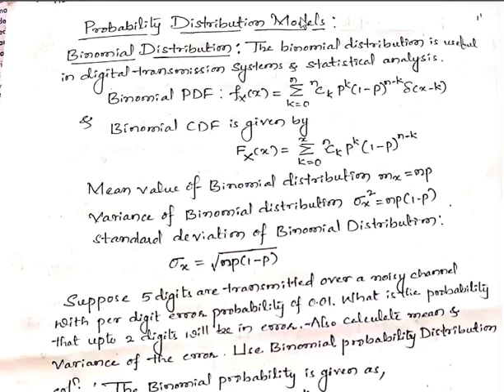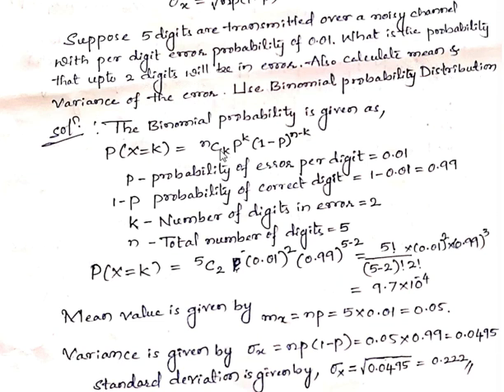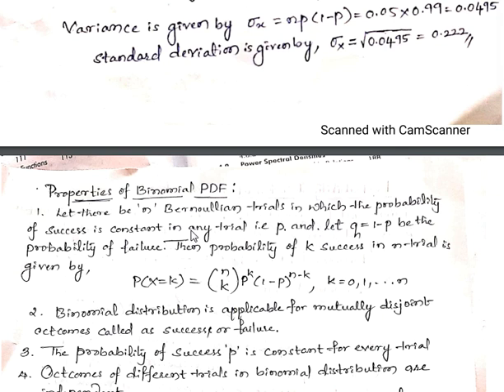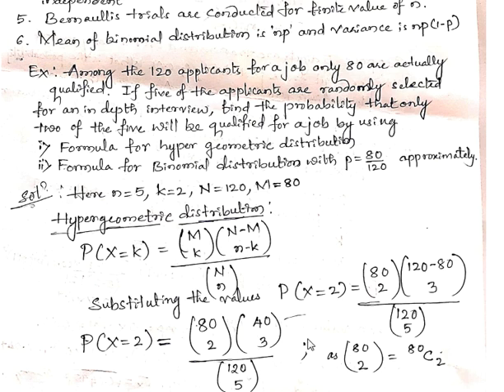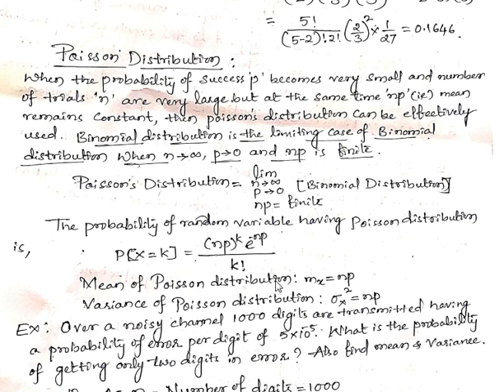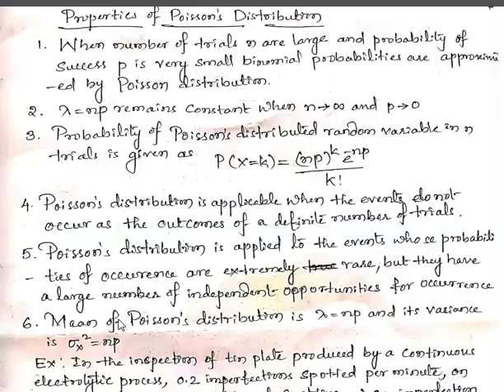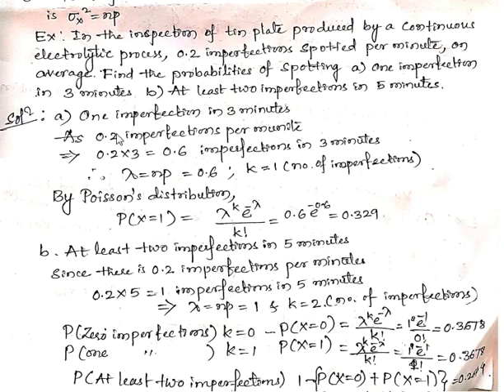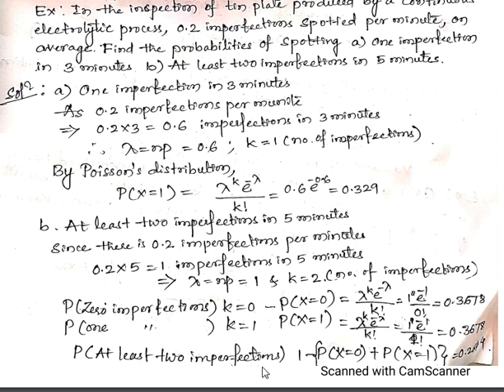Binomial Distribution and Poissons Distribution